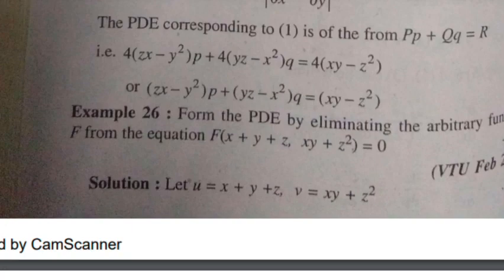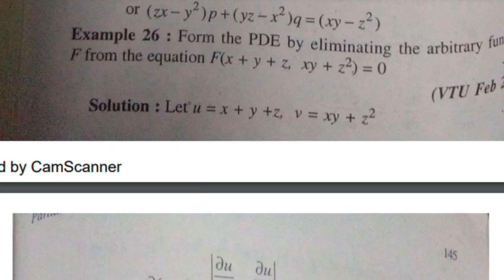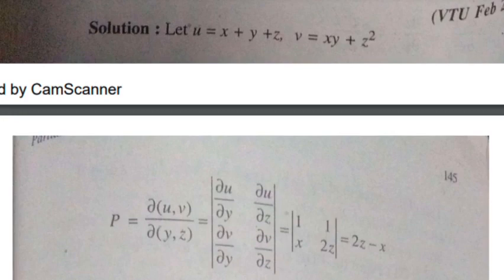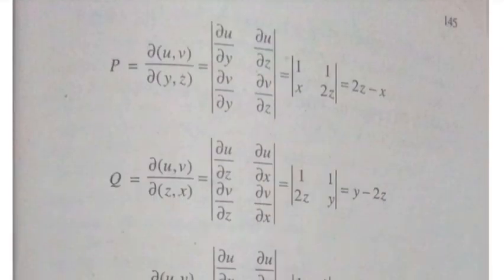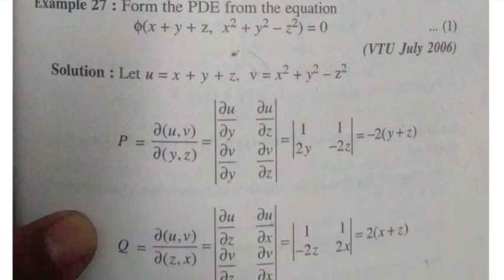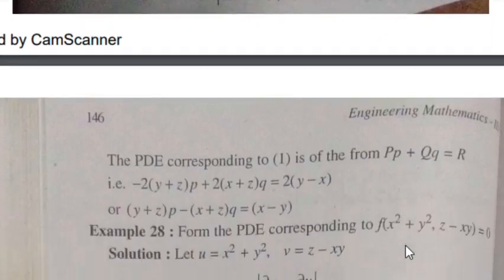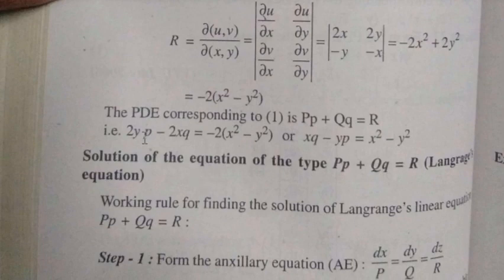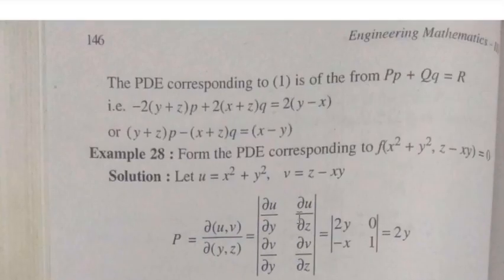Bsc VI sem class ses 3 formation of PDE